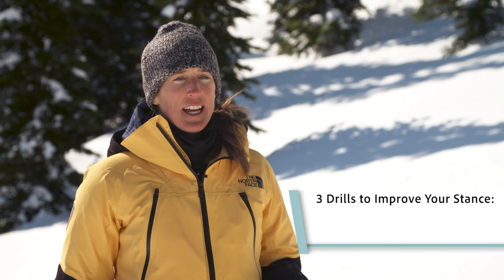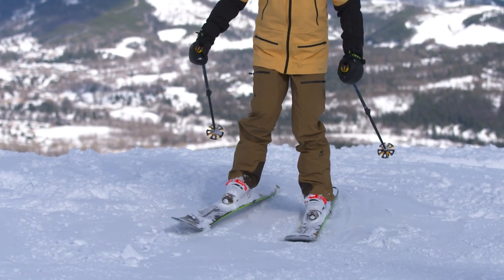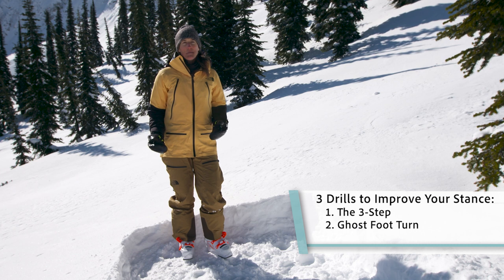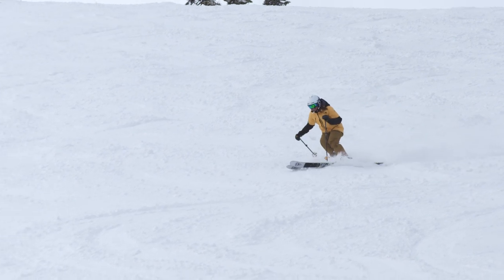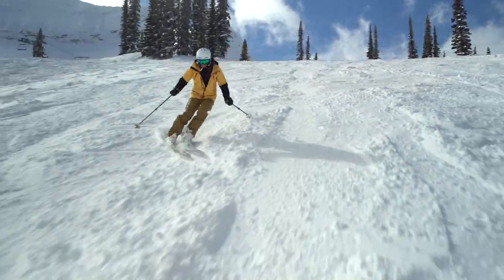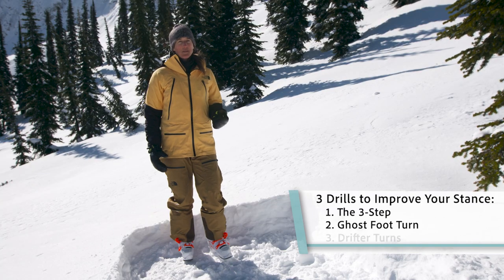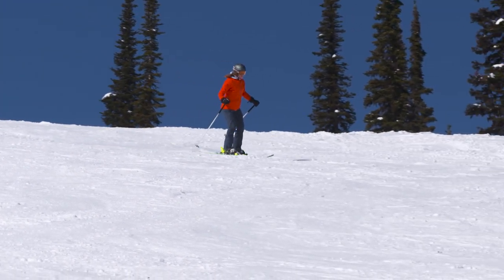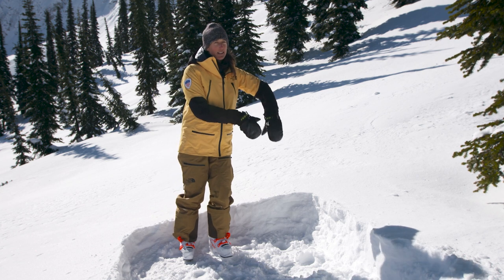How to Ski Powder: 3 Drills to Improve Your Stance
PSIA-AASI National Team member and instructor Ann Schorling shows you three drills to improve your stance and balance on your outside ski when skiing powder.